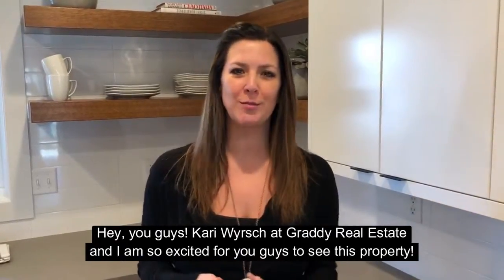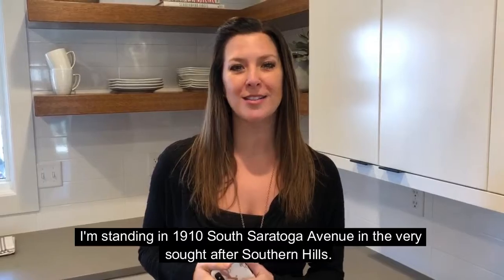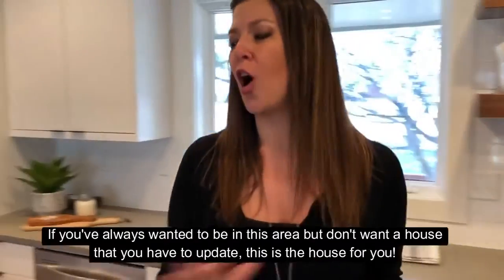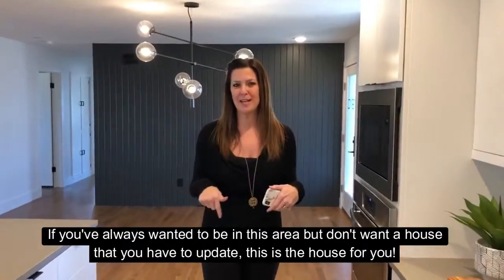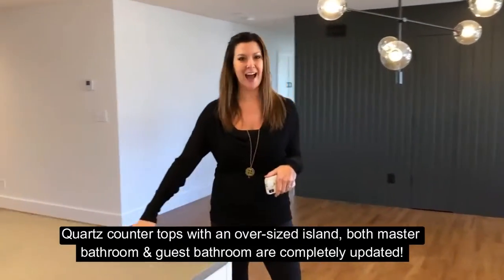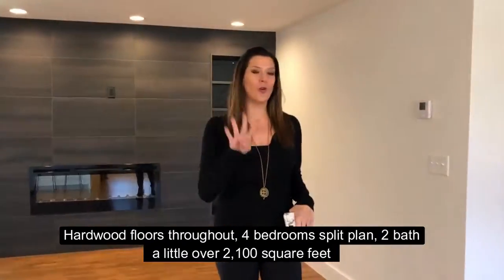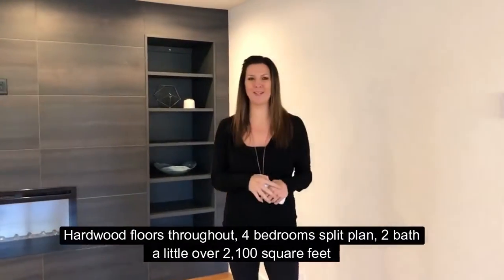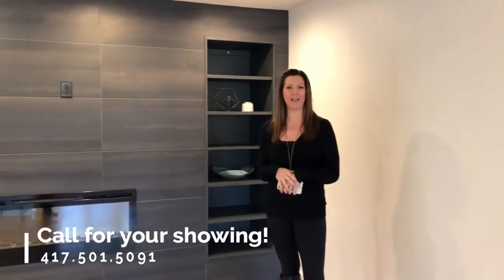1910 South Saratoga Ave, Springfield, MO 65804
Home is no longer for sale.

Keller Williams